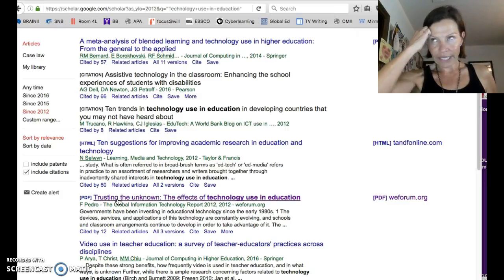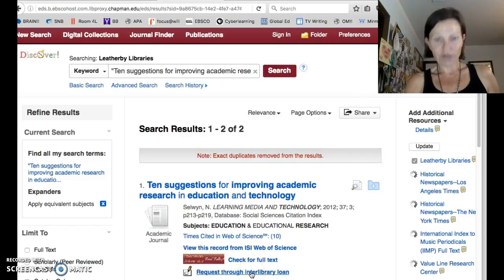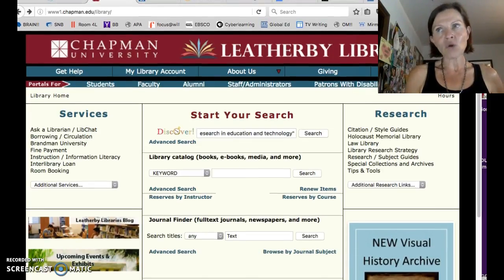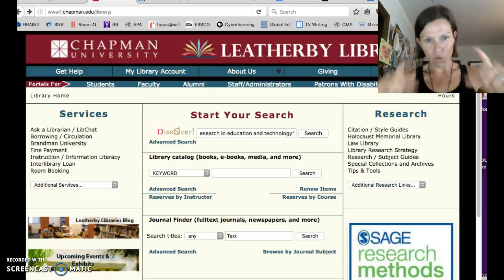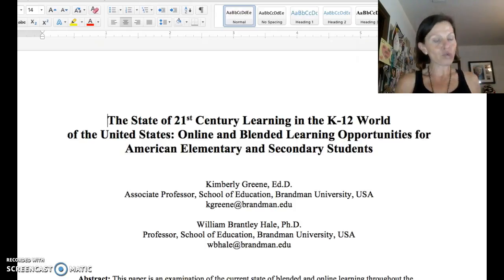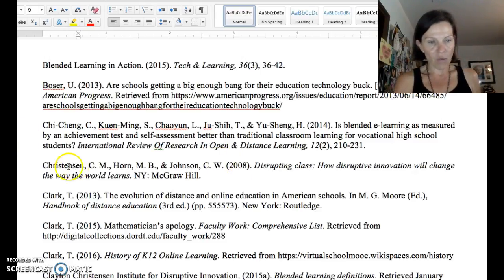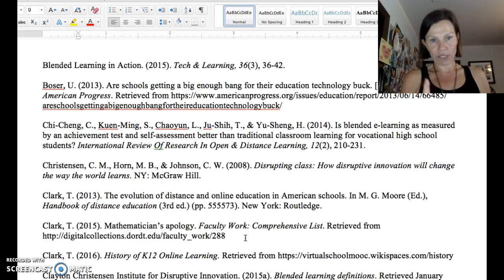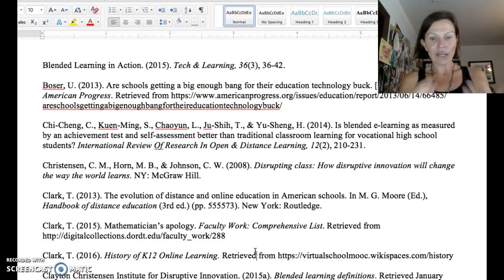Key Words Researching In Real Life (Cut off at the end- lol)